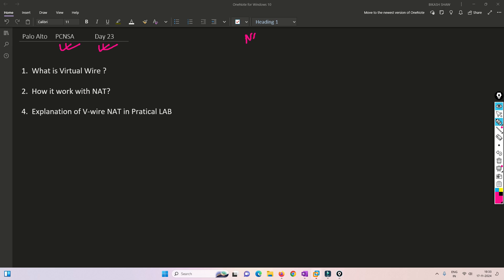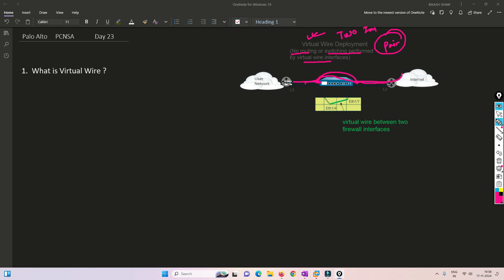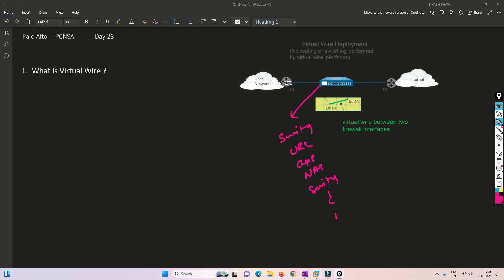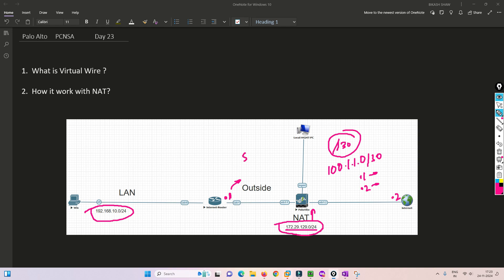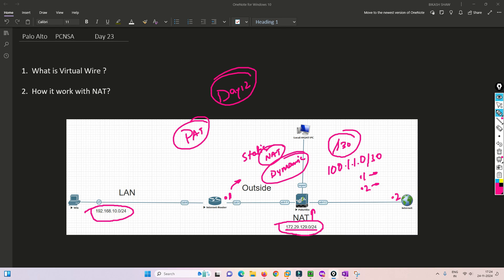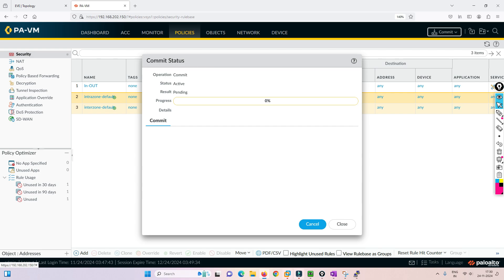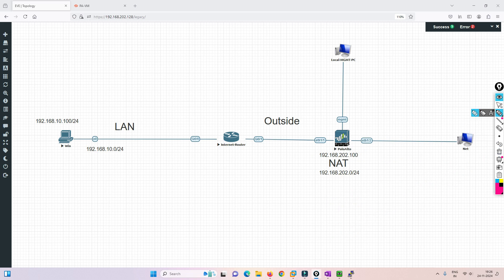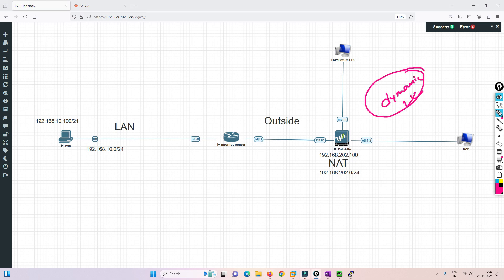paloaltofirewalltraining |Training Day 23 | Static NAT work with v-wire |PaloaltoTutorial|2024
Hi Friends,
Please checkout my new video on How Static Nat works with V-wire interface type in Palo Alto firewall . Have any question put it on comment section